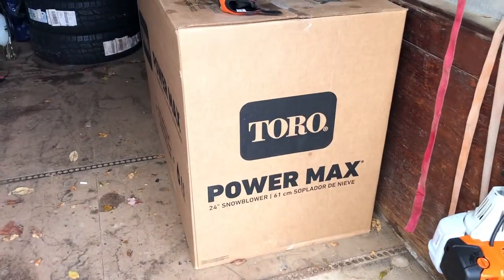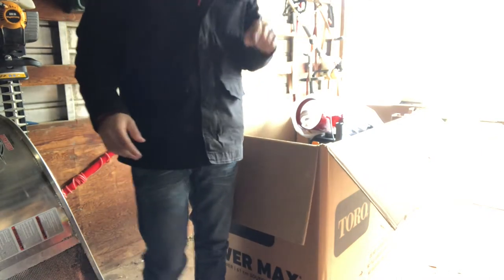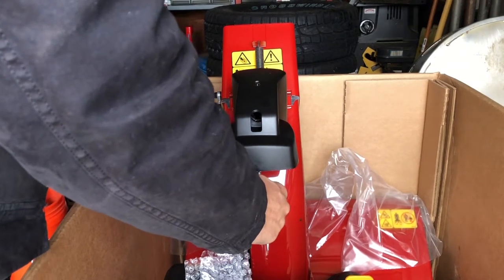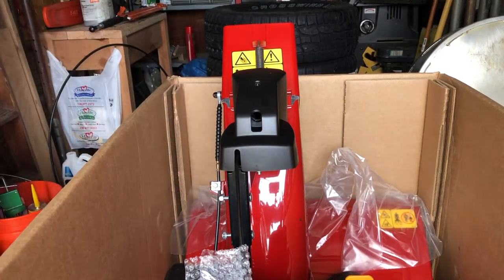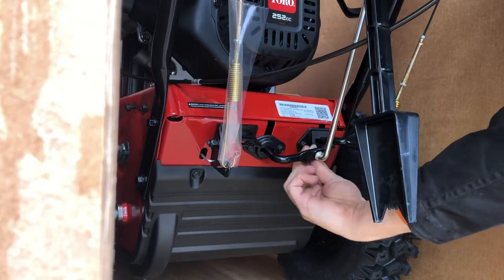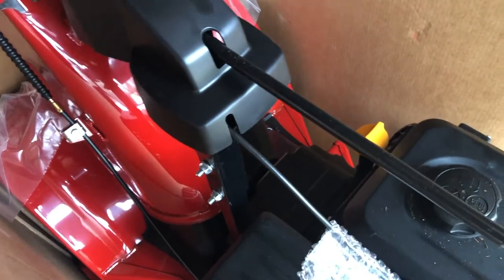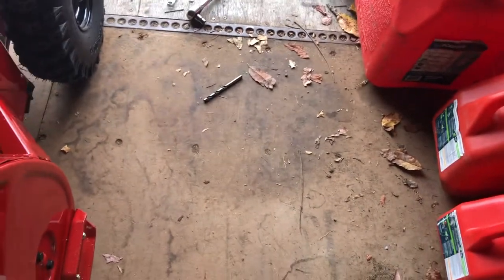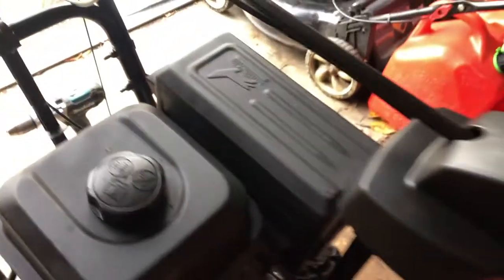Unboxing Toro 824 Snowblower / First Start!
Unboxing and starting my toro 824 snowblower for snow season.